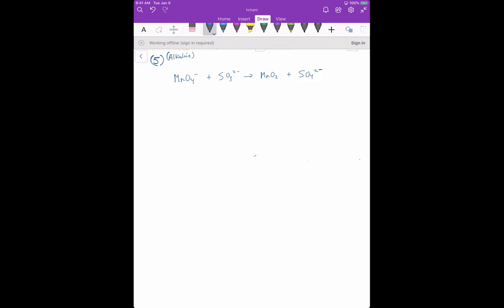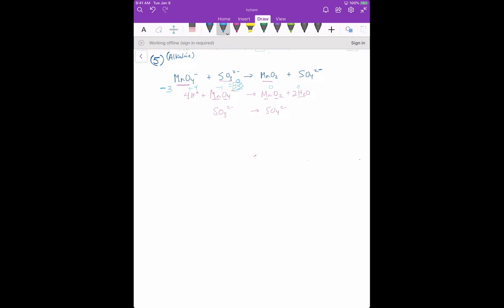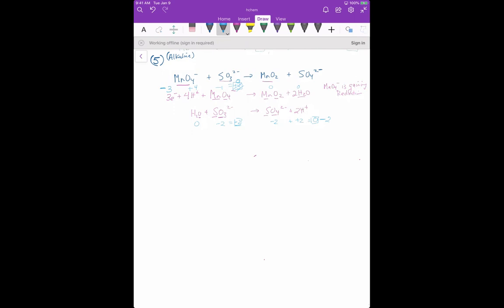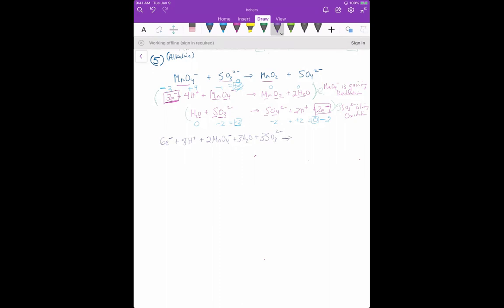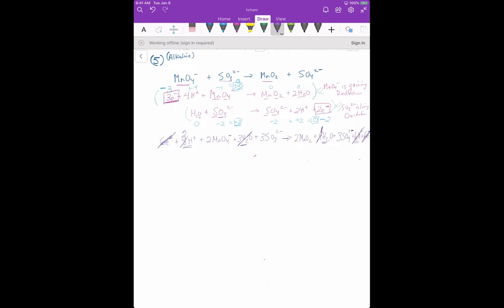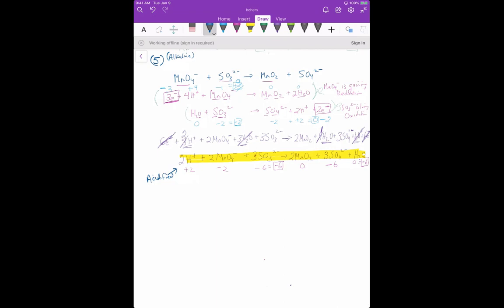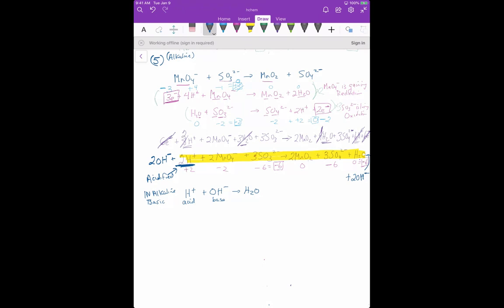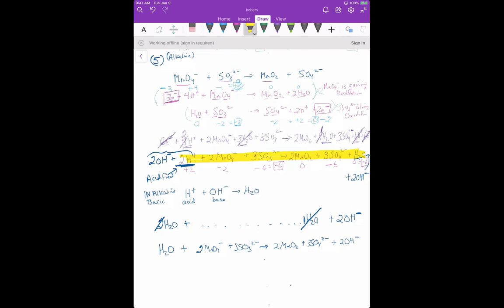Balancing Redox Example (5) Alkaline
Using Half Reaction method